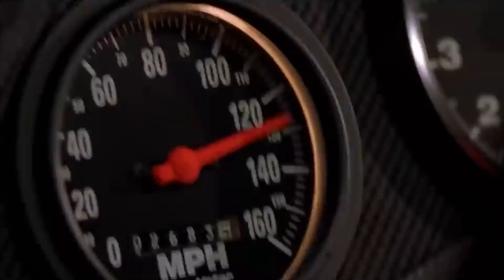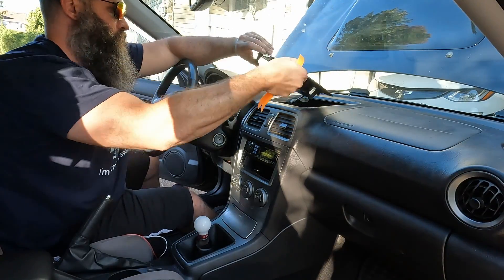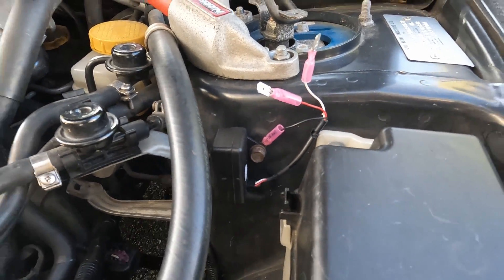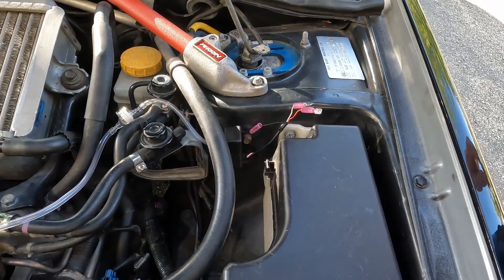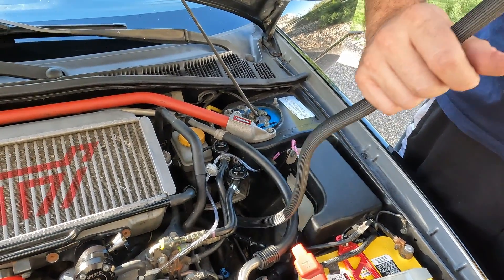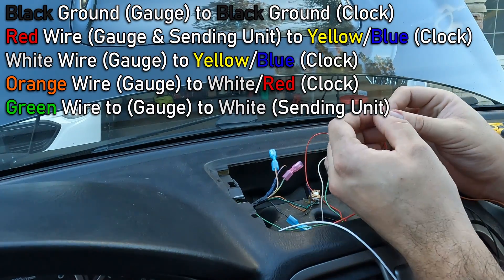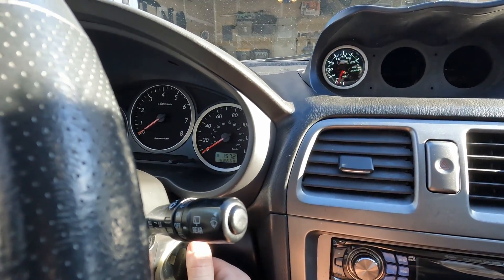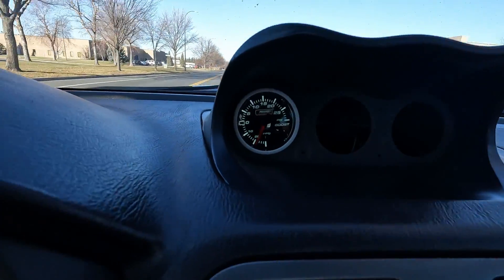How to Install an Electronic Boost Gauge [Subaru Impreza 2002-2007]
This is how you install a Prosport Electrical Boost gauge on a 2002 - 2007 Subaru Impreza WRX and STi.  Installing this will allow us to monitor how much boost pressure our turbo is running.  Installation is fairly easy with some wiring and hoses.

► Prosport Electronic Boost Gauge
► Electronic Boost Gauge Sender Unit
► Dash Triple Gauge Pod
► Quick Disconnect Connectors Kit
► Heat Hose Wrap
► Gauge Silicone Wire Kit

Boosting about 13 to 14 pounds!  Would recommend doing this install for anyone who wants to monitor or modify their turbo boost pressure.  Where do you mount your gauges?

0:00 How to Install and Electronic Boost Gauge
0:19 What You Will Need
0:27 Sending Unit
0:48 Route Wires to Engine Bay
1:17 Wiring Diagram
1:28 Airbag Light
1:37 Test it Out